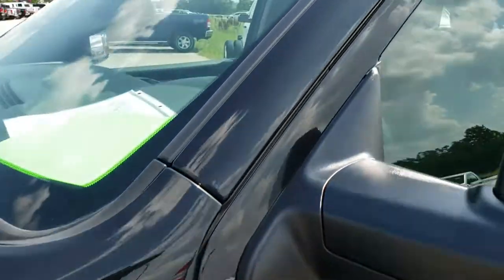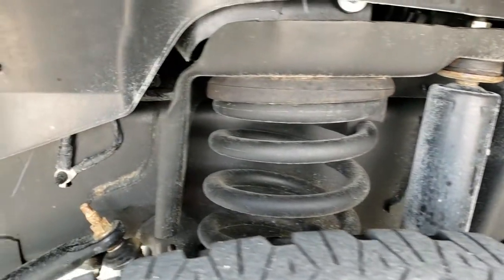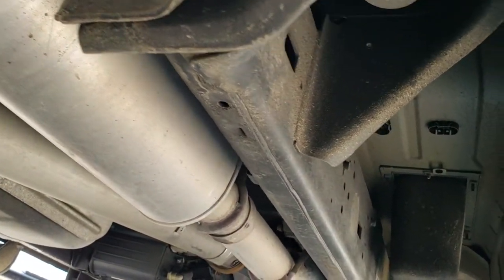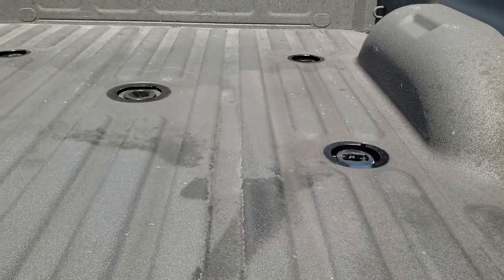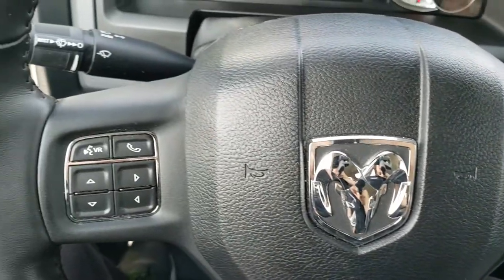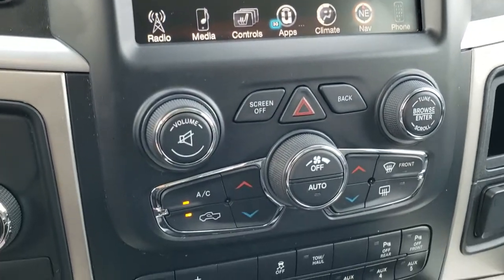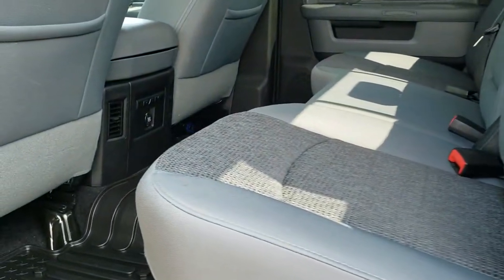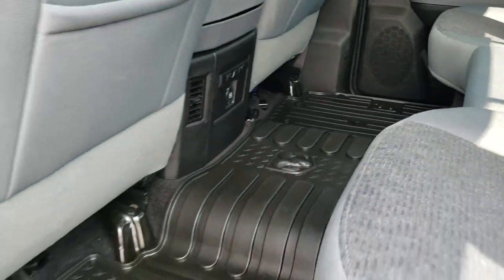2017 RAM 2500 CREW BIG HORN SPORT BLACKOUT FOND DU LAC WISCONSIN SOLD! 10209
2017 RAM 2500 CREW BIG HORN SPORT BLACK OUT HEMI IN BRILLIANT BLACK

2017 RAM 2500 CREW BIG HORN SPORT BLACK OUT HEMI IN BRILLIANT BLACK

STOCK: 10209
PRICE: $39,999
MILES: 13,108
MAKE: RAM
MODEL: 2500
VIN: 3C6UR5DJ4HG759787
LOCATION: FOND DU LAC OSHKOSH WISCONSIN, 54937 TRUCKS ON 41

1 OWNER! CLEAN TITLE HISTORY! 6.4 Liter V8 Hemi Engine with MDS Multiple Displacement System, 410 Horsepower, Full Four Door Crew Cab, Short Box 6 1/2 Foot Shortbox, Big Horn Package, Sport Package, 6 Speed Automatic Transmission with Optional Manual Tap Shift, Turn Dial 4x4 Four Wheel Drive 4WD, Factory GPS Navigation System, Reverse Backup Camera Rearview Camera, Cargo Camera Rear View Box Camera, Power Driver's Seat, Dual Heated Seats, Non Smoker, Gray Cloth Seats, Bucket Seats, Full Towing Package with Receiver Trailer Hitch, Wiring and Transmission Cooler Tow Package, 5th Wheel Hitch Prep Package Fifth Wheel, 5 Upfitter Buttons, Factory Brake Controller, Fold Out Tow Mirrors, Heat Power Mirrors, Power Fold in Power Mirrors with Built-in Directional Signals, Electronic Stability Control Traction Control ESC, Anti-Spin Differential, Firestone Transforce AT LT285/60 R20 Tires, 20 Inch Rims Premium Wheels, Painted Alloy Rims Premium Wheels, Four Wheel Disc Brakes, Factory Painted Stepbars, Spray-in Bedliner, Bedrail Covers, Clearance Lights, Fog Lights, LED Bed Lighting, Sonar with Front and Rear Bumper Sensors, Locking Tailgate, AM / FM Radio Tuner, Sirius/XM Satellite Radio Capabilities Sirius / XM, Uconnect 8.4AN System 8.4 Inch Touchscreen with AM/FM/BT/ACCESS/NAV, 7-Inch Multi-View Display, 911 Assist System, U Connect Hands Free Bluetooth Hands-Free Phone System Blue Tooth, Auxiliary MP3 Jack Portable Audio Connection, USB Jack Portable Audio Connection, Keyless Entry with Factory Remote Start, Power Sliding Rear Window, Adjustable Height Seatbelts, Driver and Passenger Front Air Bags, L.A.T.C.H. Child Safety System, Side Curtain Air Bags SRS Safety Restraint System, Heated Steering Wheel Multi-Function Steering Wheel Controls, Compass Display, Compass, Outside Temperature Display and Mileage Display, Dual Multi-Zone Climate Control , Power Adjustable Pedals, Factory All Weather Floormats, Air Conditioning AC, Cruise Control, Power Locks, Power Windows, Tilt Steering Wheel, Automatic Headlights Autolamp, 115V / 150W Auxiliary Power Outlet, 3 Year / 36,000 Mile Remaining Factory Bumper to Bumper Warranty, Whichever comes first, 5 Year / 60,000 Mile Remaining Powertrain Factory Warranty, Whichever comes first, Brilliant Black Crystal Pearlcoat, ONE OWNER! CLEAN AUTOCHECK! Very very clean inside and out! This is one of the sharpest 2017 Ram 2500 crewcab shortbox 3/4 ton gas trucks on our lot! Make your move before this super clean 4wd is gone!

STOCK: 10209
PRICE: $39,999
MILES: 13,108
MAKE: RAM
MODEL: 2500
VIN: 3C6UR5DJ4HG759787